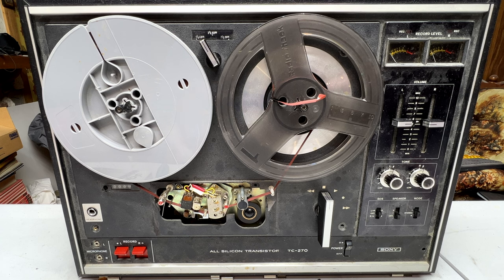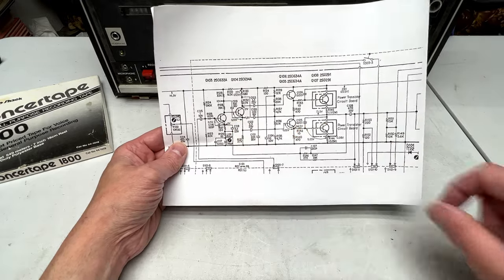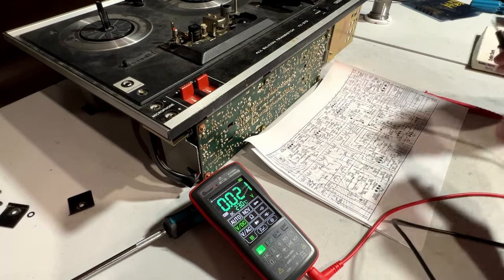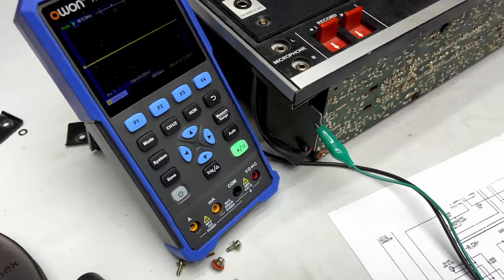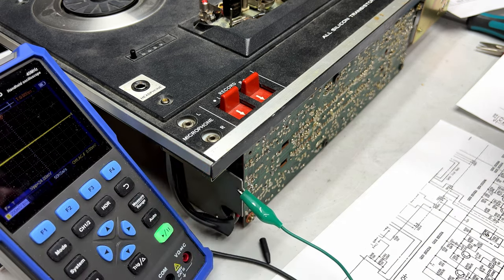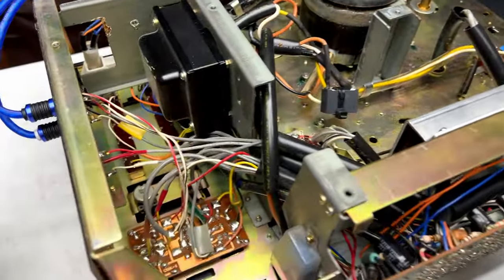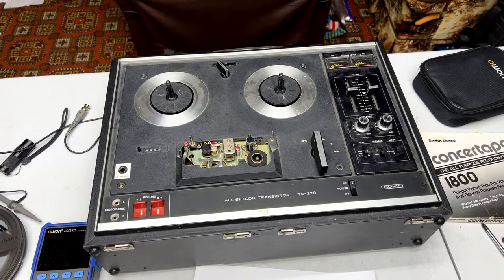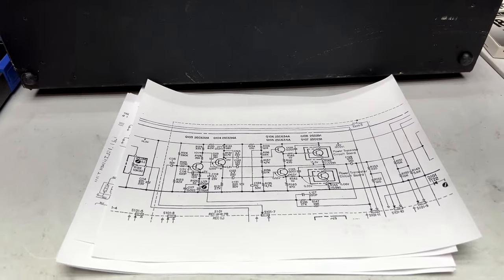2024 Summer of Sony - Rediagnosing the TC-270 Open Reel Deck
The last time I worked on this reel to reel machine, I came to the conclusion that certain parts were bad and bought replacements for a follow up video. Well, this is that video. Did I get it right, or do I have to keep looking for the problem?

My Top 5 Cassette Decks:
1 - A&D GX-Z9100
2 - Technics RS-B755M
3 - Teac V-900X
4 - Aiwa XK-007
5 - Sony TC-K75 (TC-K81)